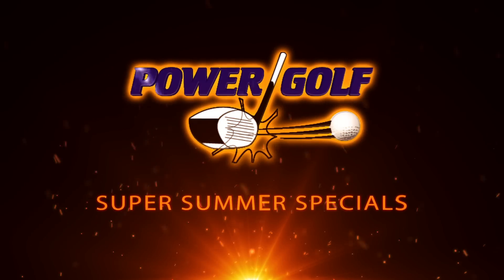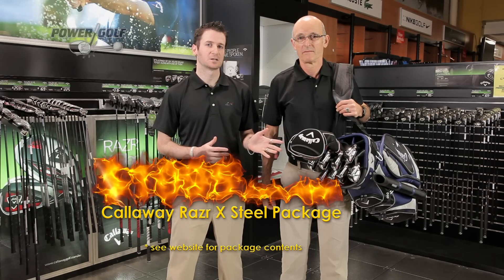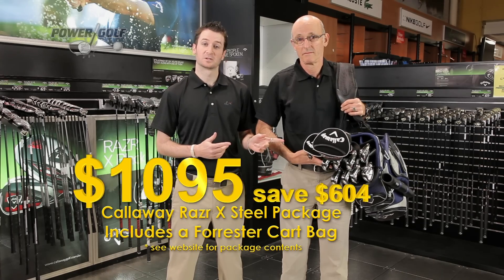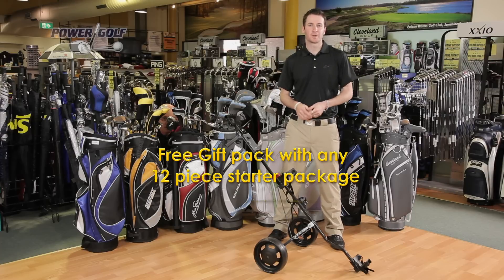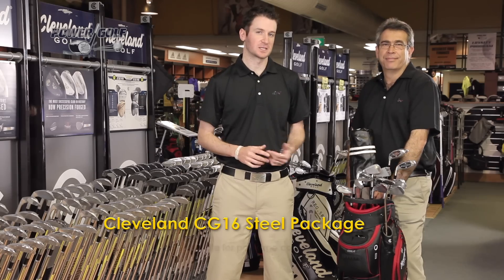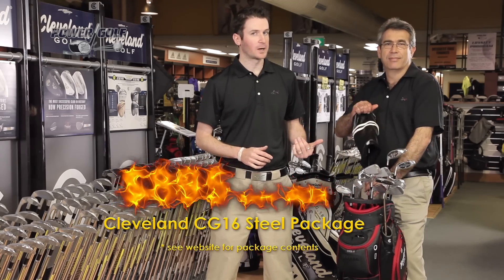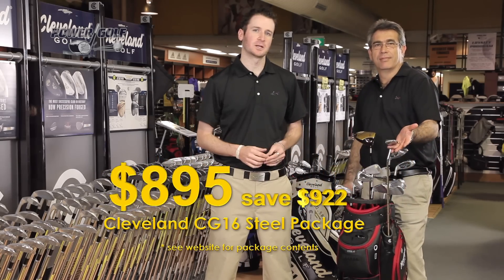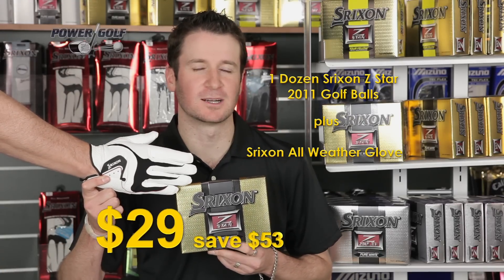Power Golf's Super Summer Specials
Power Golf offers a colossal range of golf equipment - all at markdown low prices. Beginner, pro or anywhere in between, Power Golf can help you master your game with the right advice and right equipment in store
Golf Specials available at Power Golf until 24th December 2012.